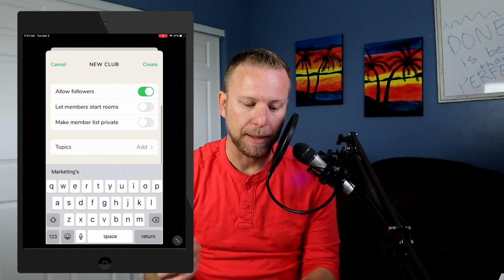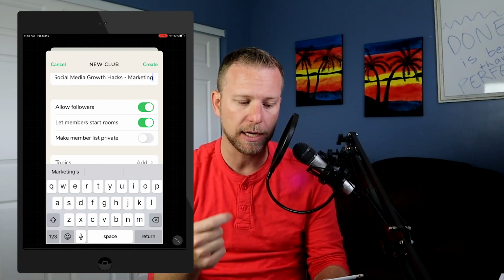Start a Club on the Clubhouse App | Launch your Own Club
Clubhouse Clubs are a fantastic way to grow your audience.

Start your club right with this step-by-step walkthrough of the Clubhouse app.

Buzzsprout is my podcast host.

I record my interviews with Riverside.fm. Record high definition audio AND video today

I use VidIQ to optimize my YouTube videos. Start doing YouTube smarter with VidIQ!

I find top-notch Virtual Assistants at Fiverr and Onlinejobs.ph. Outsource your time with these great resources: